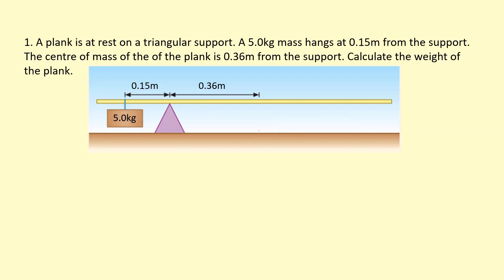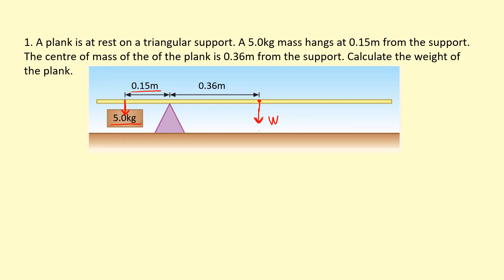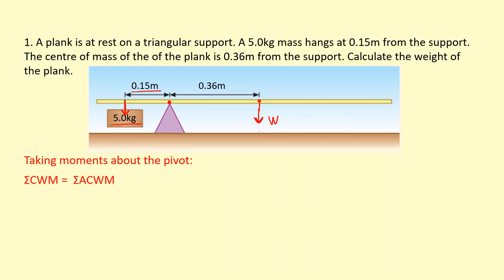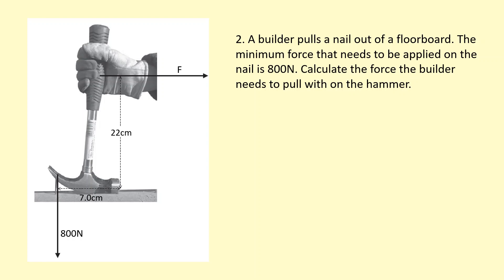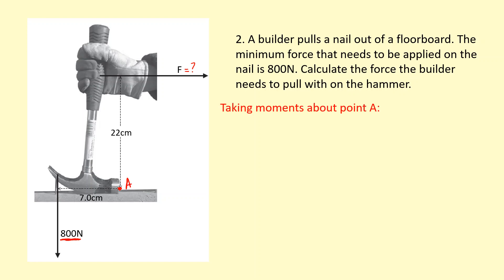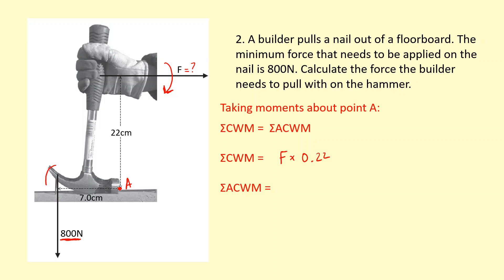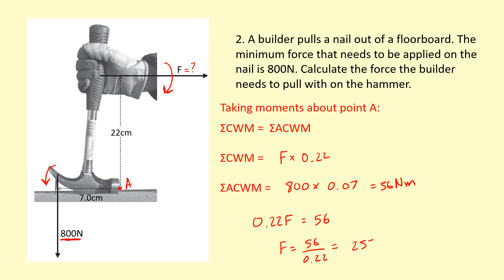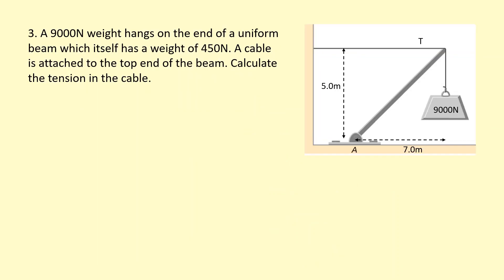1.42 How to solve simple moments problems?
0:00 - Example 1
2:28 - Example 2
4:12 - Example 3
6:32 - Questions
3:42 - Answers .